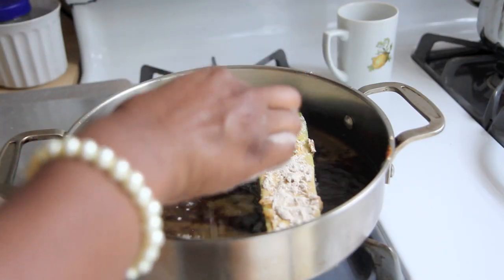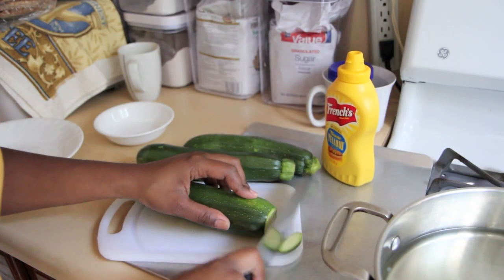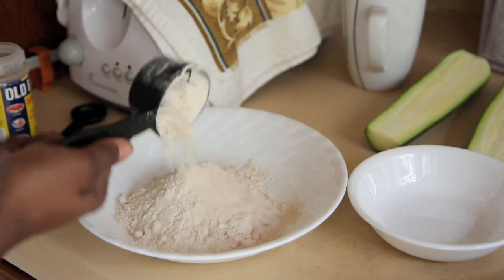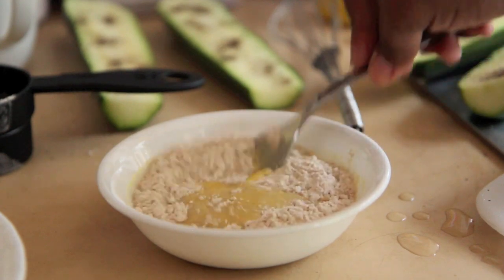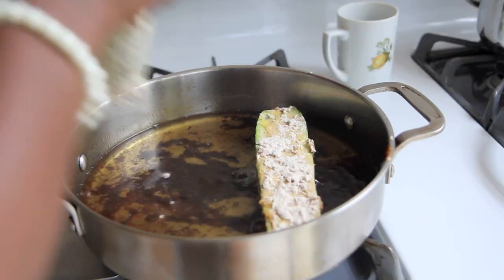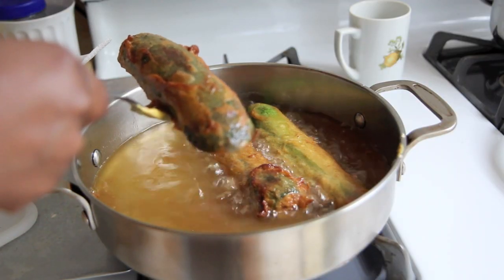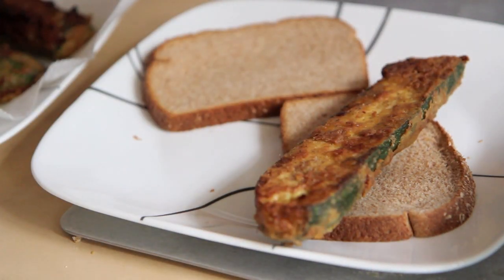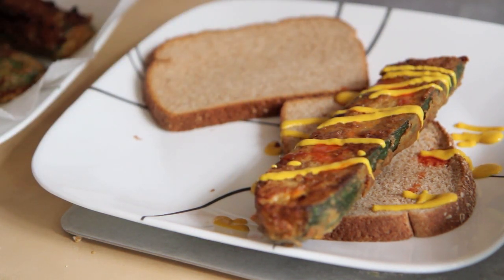Vegan Fried Catfish Sandwich Recipe (8.17.12 - Day 5) Fried Zucchini Fish Fillet Planks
Since I baked that zucchini the other day, I have been in love with it. The only way I can afford my groceries is to make a show using them, so you all will have to see another zucchini recipe. They are in season anyway, so they are really cheap and easy to find.

Growing up, my grandmother cooked all her food the same way every single time she made it. For the longest time, I thought I hated squash. It turns out that I just hated the texture of squash that had been stemmed for an hour. Please welcome fried zucchini into your life. It is deep fried so don't become BFFs, but it is a good associate. I took my grandmother to buy some fried fish the other day and it got me to thinking. If I left the zucchini long, cut it in half, battered it, fried it, and served it with mustard and malt vinegar, it would make a much better fish plank than Long John Silver.

So that is exactly what we will do, Fried Zucchini Catfish.

Vegan Fried Fish Fillet Planks Recipe -Fried Zucchini Catfish

Ingredients:
3 medium sized zucchini
2 cups canola oil, for frying
2 teaspoons old bay or seasoning blend
3/4 cups all purpose flour
1 1/2 tablespoons yellow mustard
1/4 cup water
1 tablespoon baking powder

Directions:

Heat canola oil over medium - high heat in a large skillet.

Whisk the old bay and all-purpose flour together in a shallow bowl.

Mix together mustard and water in a separate bowl. Stir 1/4 cup of the flour mixture to the mustard.

Whisk baking powder into the remaining flour mixture.

Dredge (dip and coat) the piece of zucchini into the mustard and then the flour, one at a time.

Fry the zucchini until crispy and golden brown. It will take about 1 -2 minutes on the first side, turn, and then 1 -2 minutes on the second side.

Enjoy your vegan zucchini catfish.

About Southern Queen of Vegan Cuisine Project

Inspired by the Julie and Julia Project, the Southern Queen of Vegan Cuisine will take on the Paula Deen Southern Cooking Bible. Veganizing 328 butter-laden, pork-filled recipes in 328 days. This is a test . . . this is only a test of skill, imagination, and physical & mental fortitude.